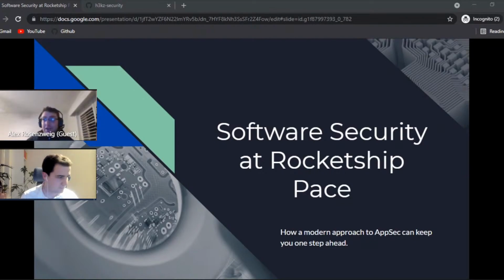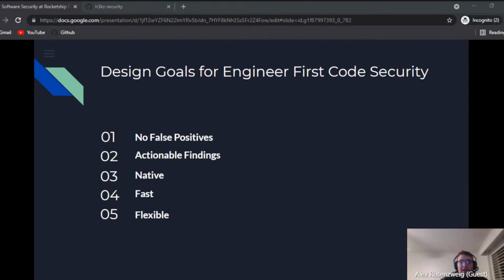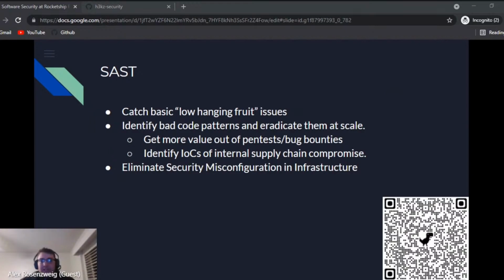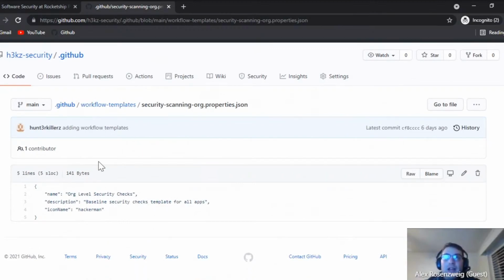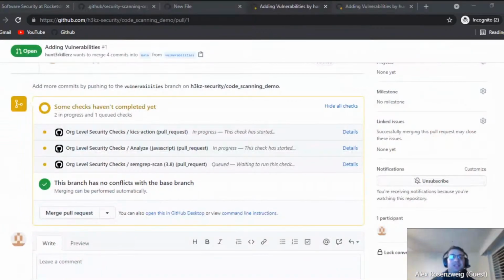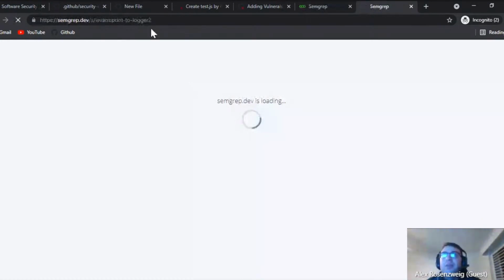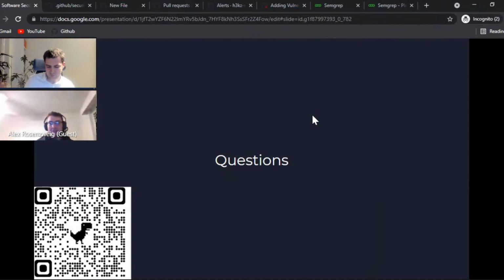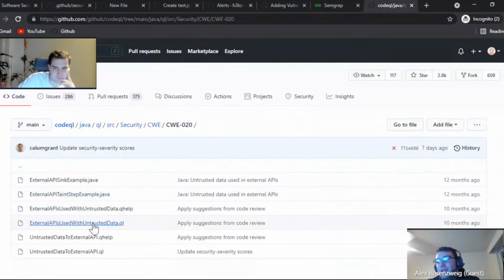Building an AppSec program on GitHub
AppSec programs have traditionally struggled to deliver Code Scanning solutions that engage and keep pace with engineering teams. The team at Afterpay set out to build a Code Scanning program that provides high data and high engagement. Come join as they share their experience and demonstrate some phenomenal GitHub functionality.

After spending some time wowing organisations with his consulting skills, Alex Rozenweig has taken on the challenging role of security engineering at Afterpay. With a background ranging from helpdesk to solutions architecture, Alex brings a broad range of experiences and skills to the table, which has helped him to develop robust application security tooling using Github.